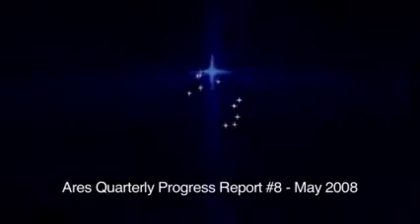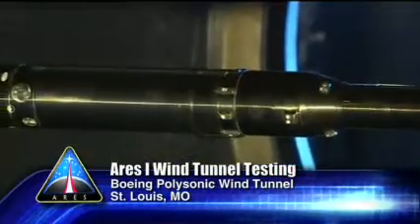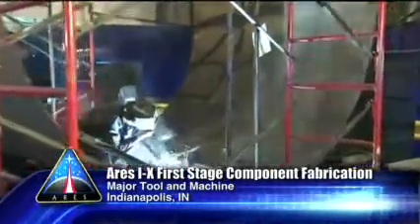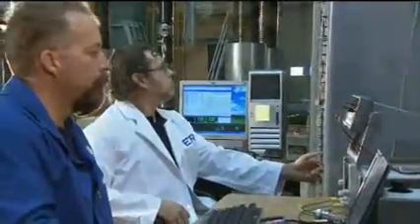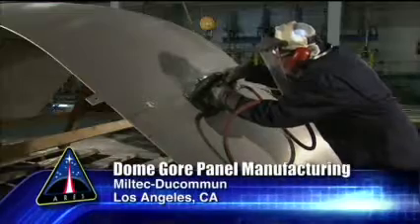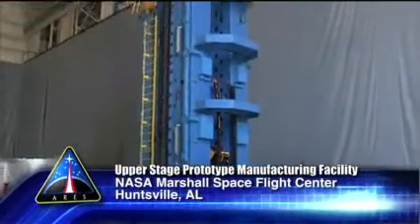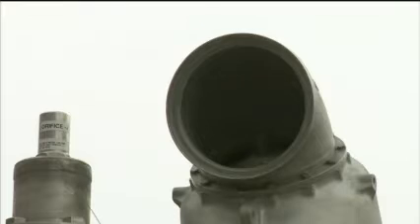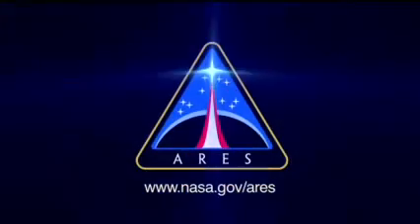🔴NASA - ARES PROJECT | Ares Quarterly Progress Report #8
This Ares Quarterly Progress Report, originally released to the public May 9, 2008, includes progress updates on: - Ares wind tunnel testing. - Renovation of MSFC's Dynamic Test Stand. - Ares I-X frustum fabrication. - First stage propellant installation process. - Fabrication of upper stage tank domes. - MSFC's Prototype Manufacturing Facility. - J-2X engine powerpack testing. For a closed-captioned version of the video, please visit the Web